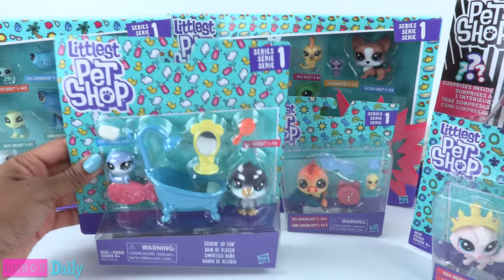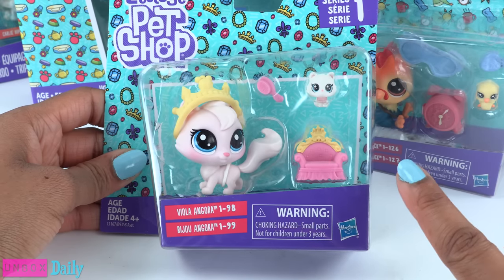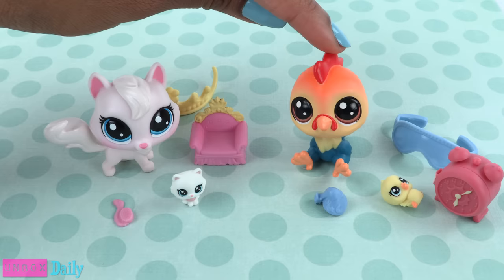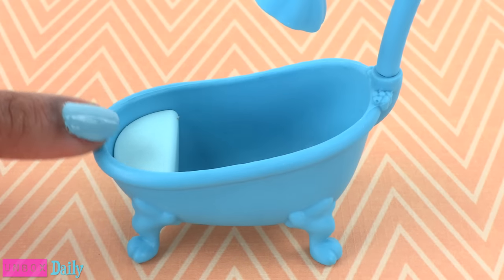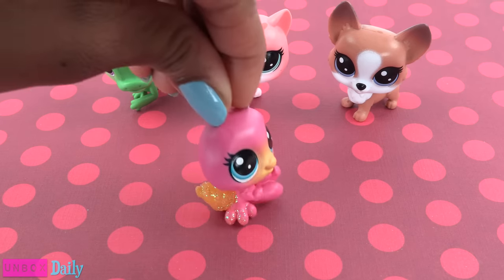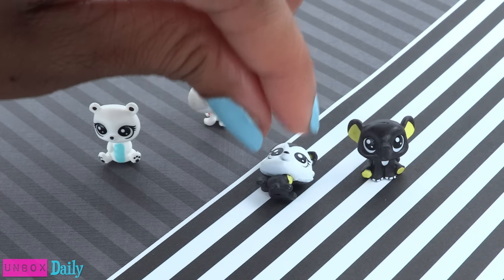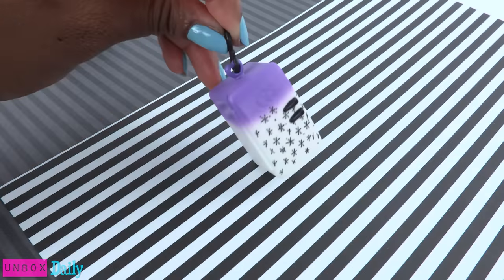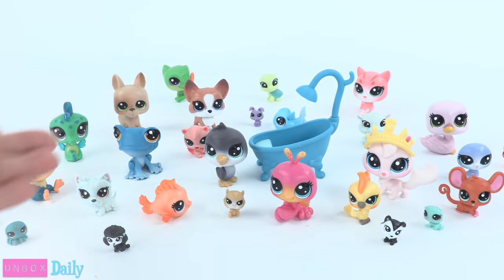Littlest Pet Shop SERIES 1 | Black & White | Tiny's |Blind Bags and MORE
by request: Today on Unbox Daily we've got a Series 1 HAUL!!!  Mini Figures, Black & White, Tiny's & More!